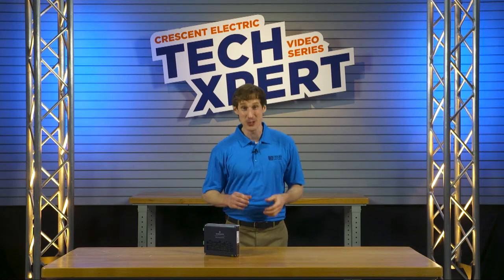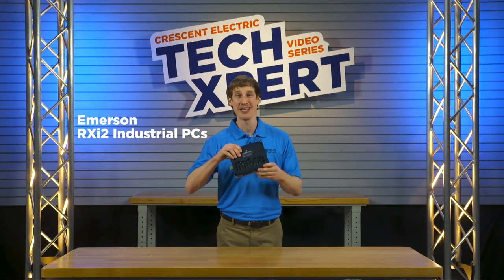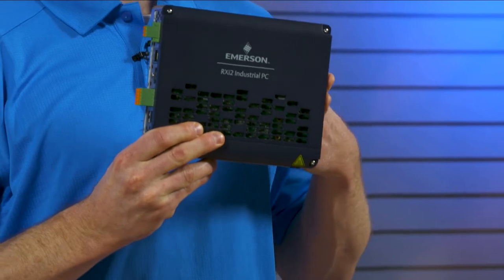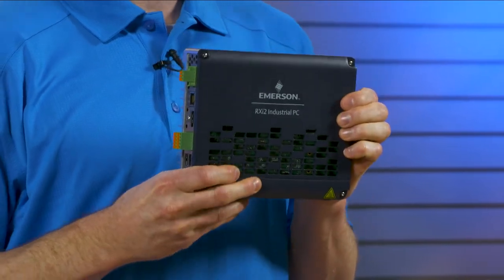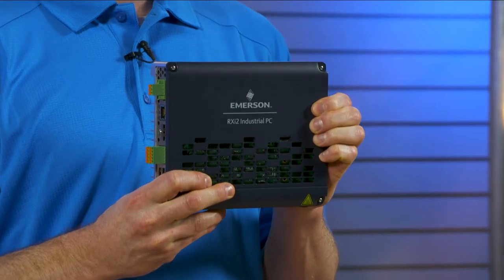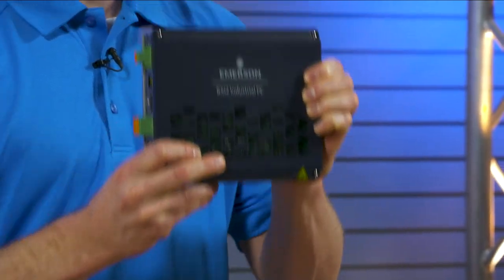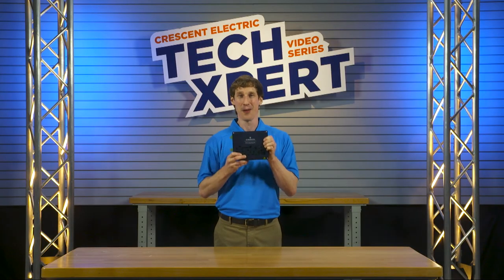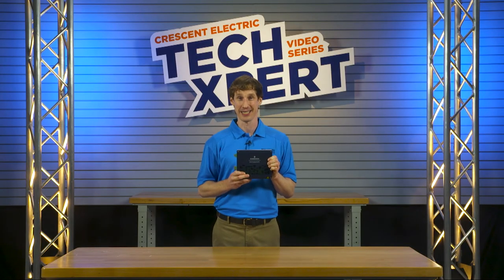TechXpert Emerson’s RXi2 Industrial PC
In the hottest and coldest industrial environments, most industrial PCs (IPCs) lack the durability to maintain 100% CPU performance.  RXi2 Industrial PCs from Emerson offer fully hardened computers for any factory floor or even harsh industrial environments.